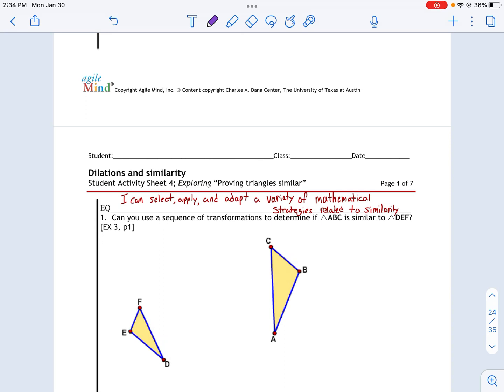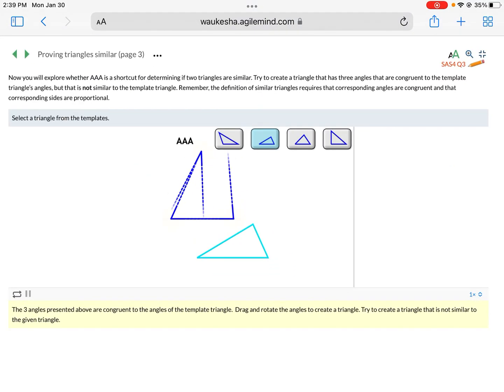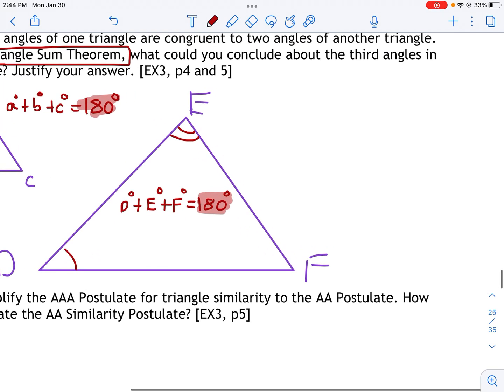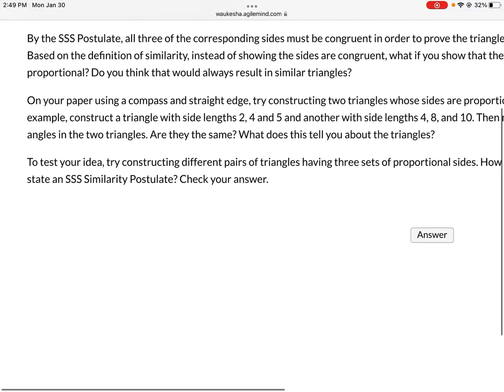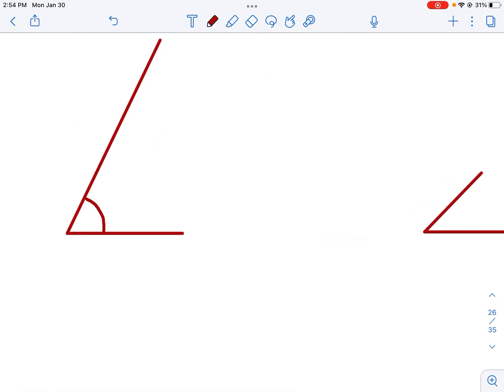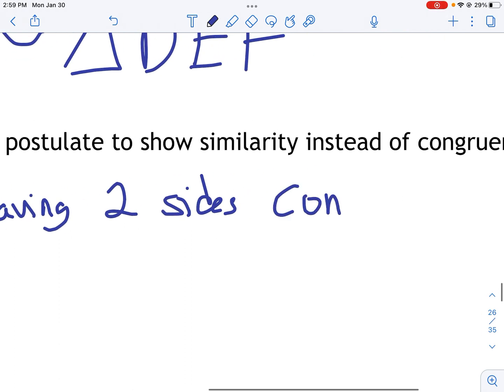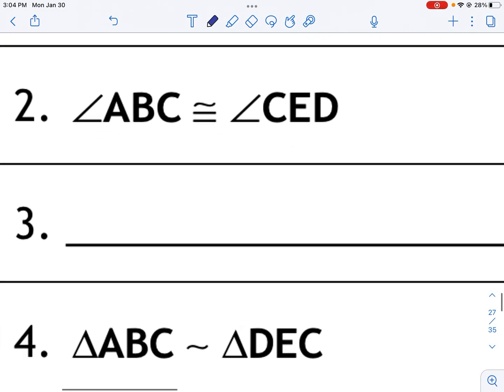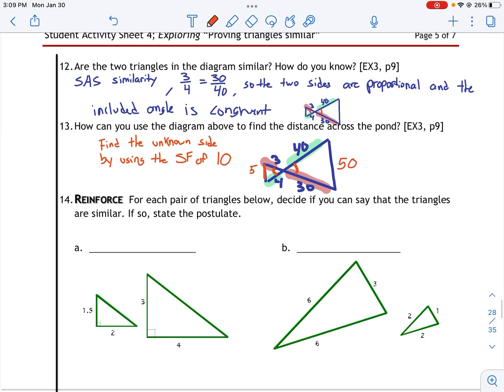Topic 13 day 5